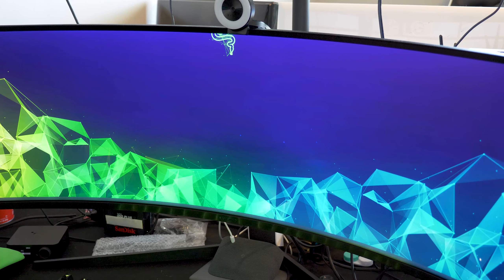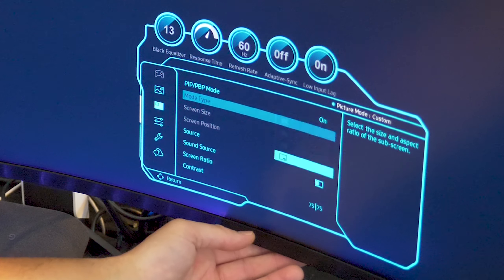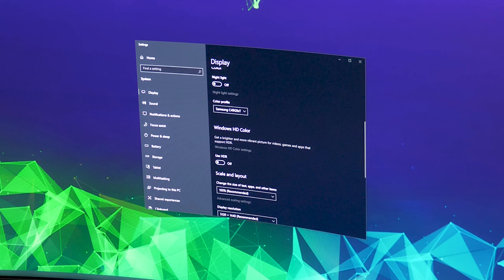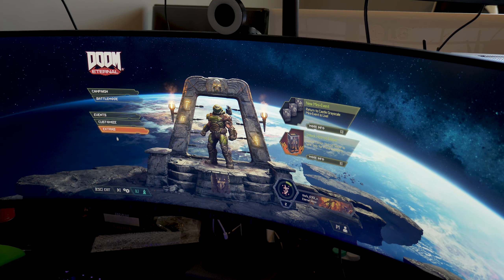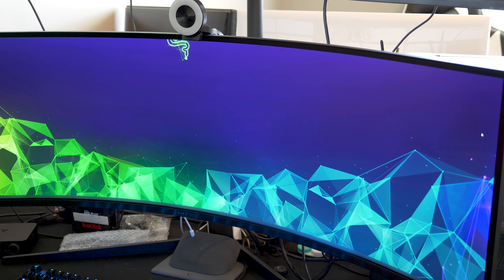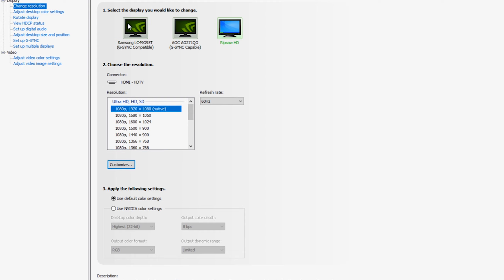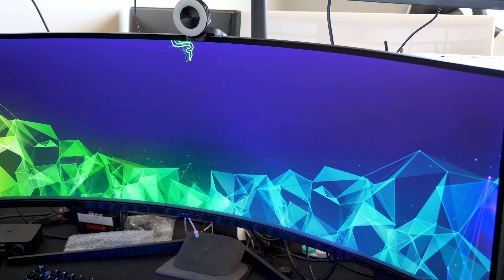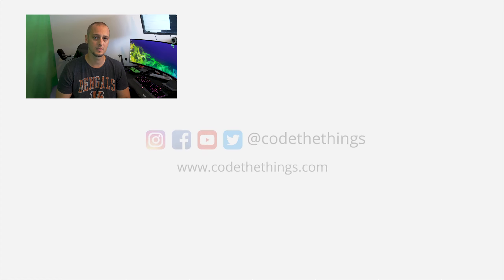Samsung G9 Odyssey Gaming Monitor - The 1 Month Update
This is a follow up to my Original Samsung G9 Odyssey Unboxing and Review. There have been a lot of questions around the product, and since this is my daily monitor I've had a lot of 1:1 time with it.  In this video I answer some of the top questions and give the current state of the monitor.

Samsung G9 Odyssey
Samsung CRG49 (last year's model)
Samsung G7 32 Inch
LG 48inch CX OLED
Dual Upper Monitor Stand

֍ Newegg:
Samsung G9 Odyssey

Samsung G9 Odyssey
Samsung G7 27/32 Inch

Maiwan - Last Call of Summer
Nbhd Nick - NBHD News (Instrumental Version)
Jobbi - Jacuzzi
Dylan Sitts - Assorted Berries
Mar Vei - Ride My Heart
Chaxti - On the Sleeping Shores